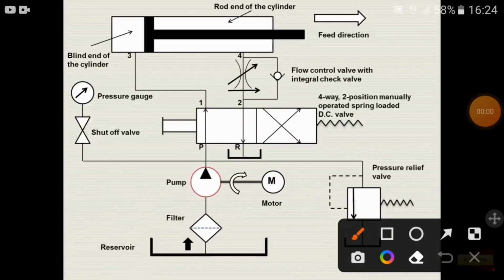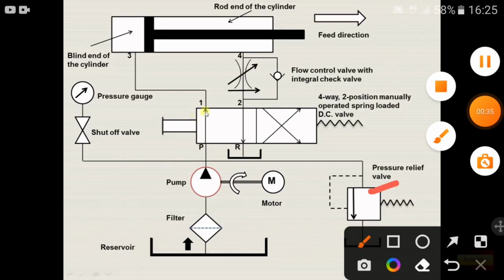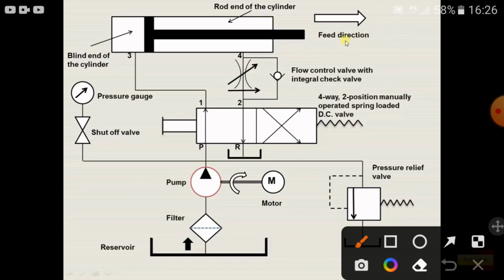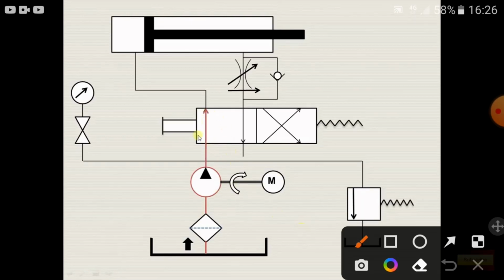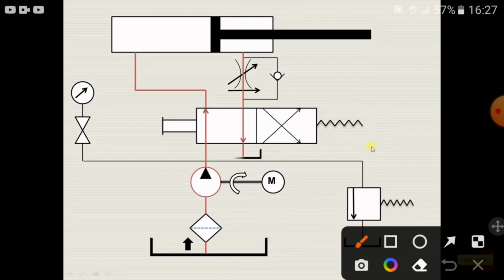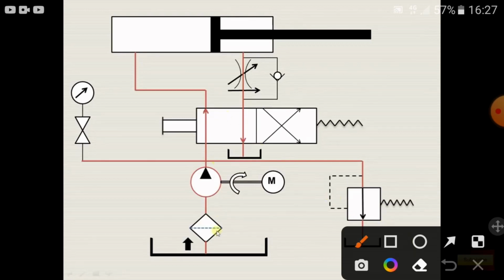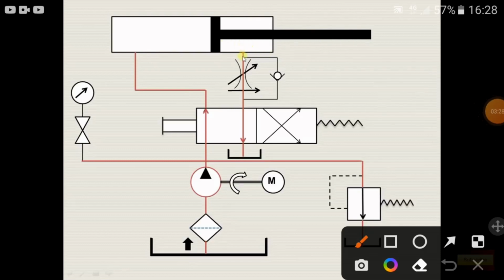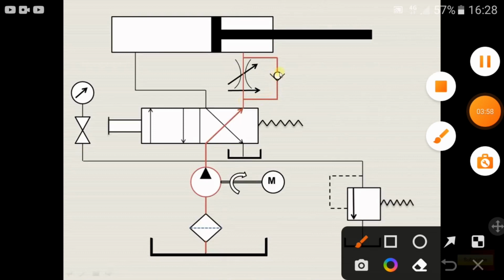WORKING OF HYDRAULIC CIRCUIT